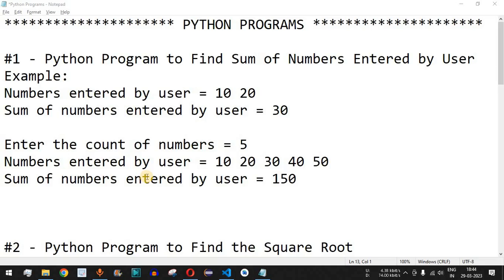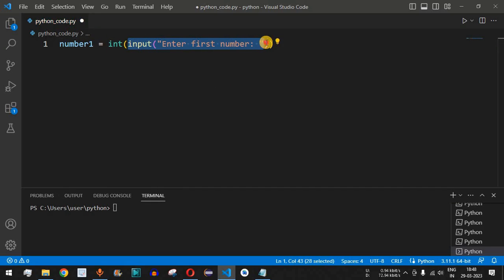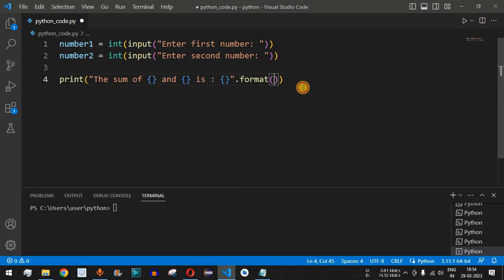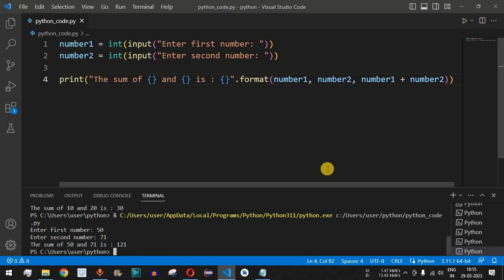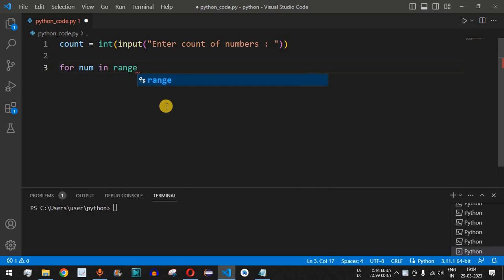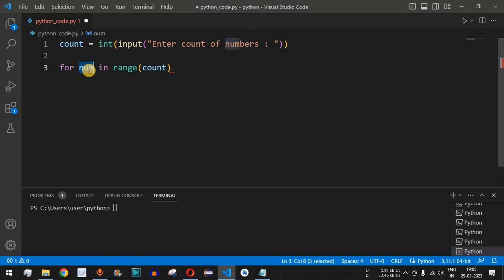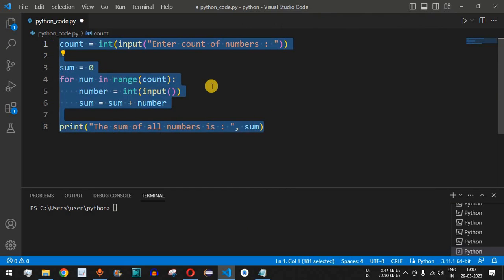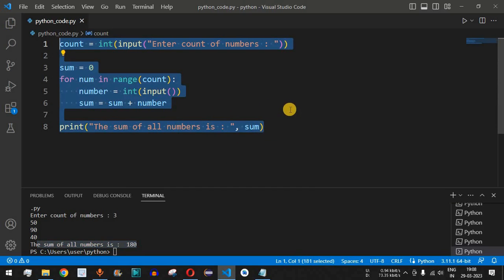Python Program #1 - Find Sum of Numbers Entered by User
In this video by Programming for beginners we will see Python Program to Find Sum of Numbers Entered by User, in Python for beginners series.

Example:
Numbers entered by user = 10 20
Sum of numbers entered by user = 30

Enter the count of numbers = 5
Numbers entered by user = 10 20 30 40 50
Sum of numbers entered by user = 150